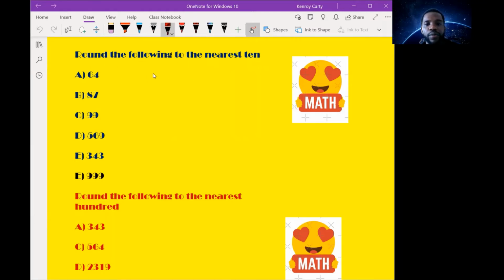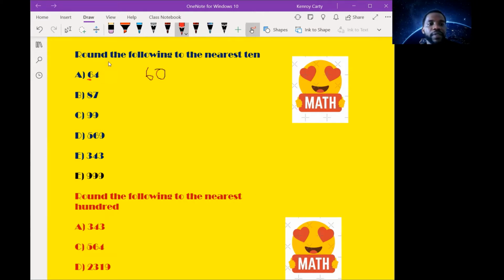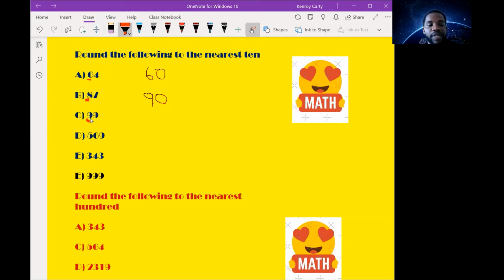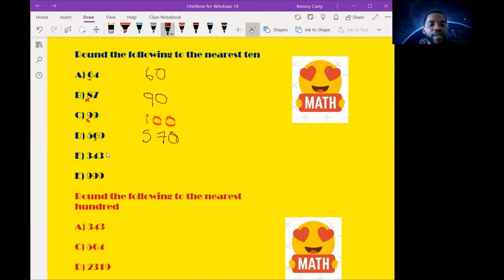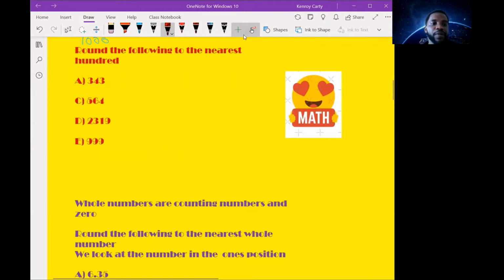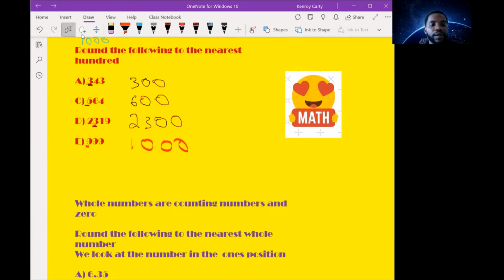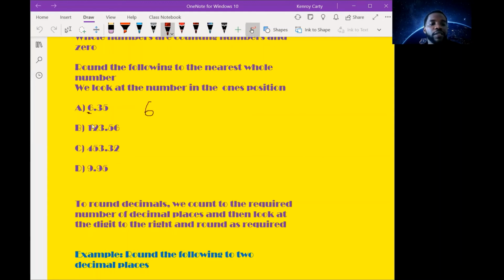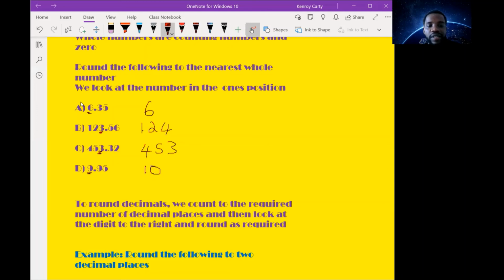rounding off worksheet- part 1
rounding off to the nearest ten, rounding to the nearest hundred, rounding to the nearest whole number. rounding off